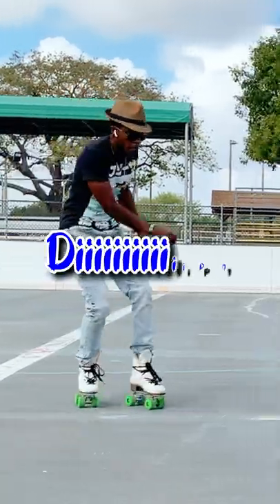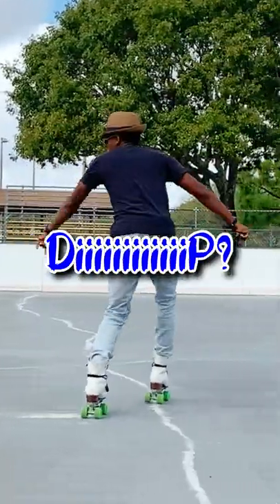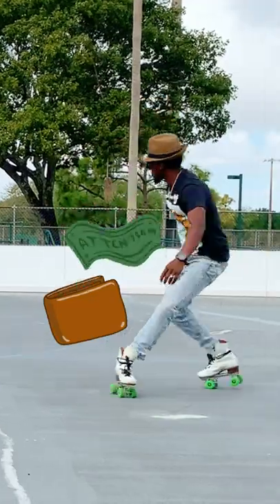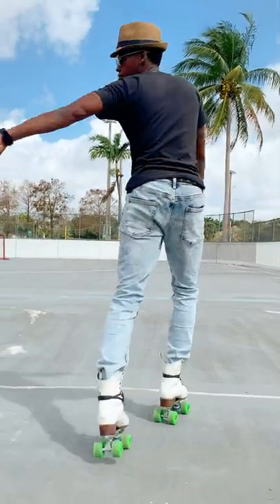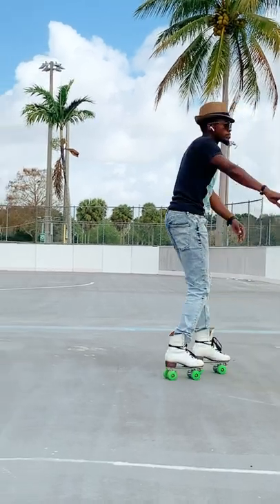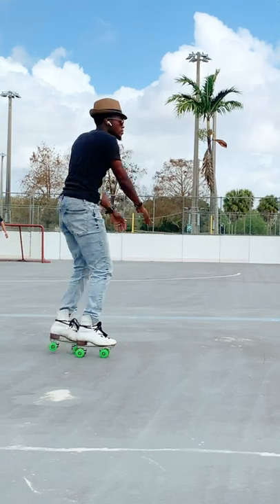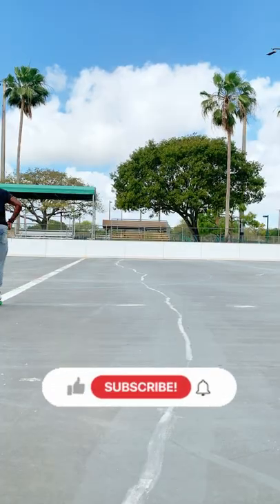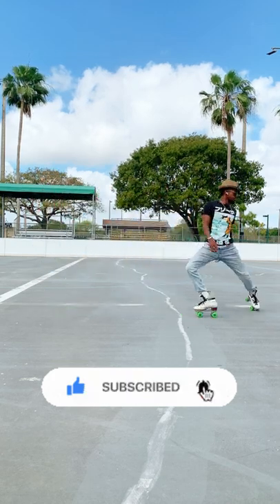How To DIP Intermediate Movement Ep.9 | Back 2 Basics - Season II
WELCOME BACK TO RoC's WorLd!!!

The goal of my BACK 2 BASICS (B2B) Roller Skating tutorials is to help the world understand the basics of rhythm skating. This is season 2 of our journey & best believe that we are going to get more connected with the mind, body & spirit in this one!

In this mobile version Episode (EP.9 | SZN.2), we will be covering dipping while skating.

Time stamps -

We've got the coolest new Pod in the works that's jam-packed with everything you could possibly want. Pivo Pod X provides sleek, cinematic photos and videos by automatically adjusting to capture the right colors, angles, and focus.

Your creativity knows no bounds, and neither does Pod X.
Ready, set, create!